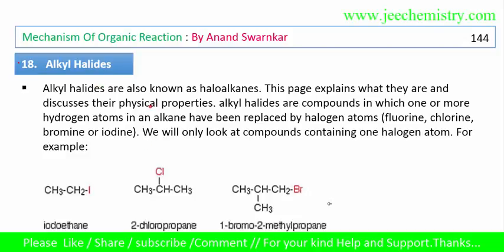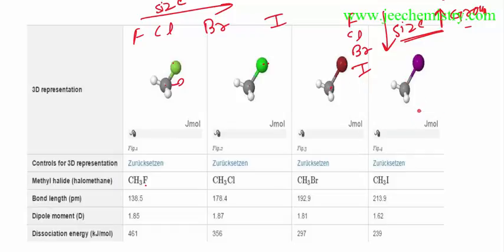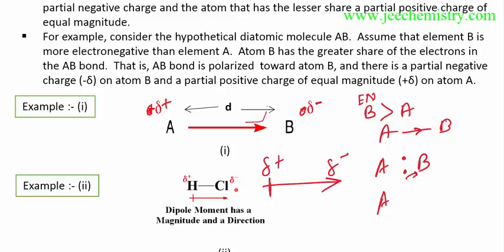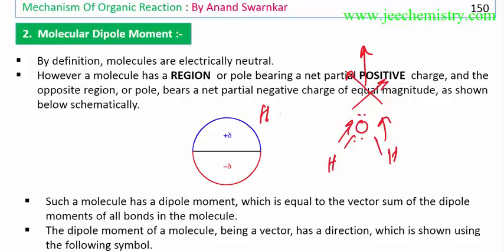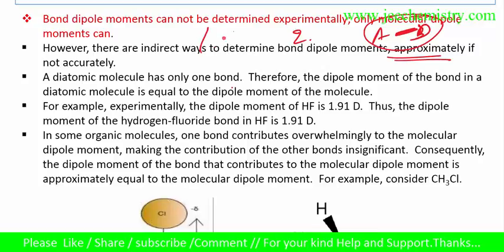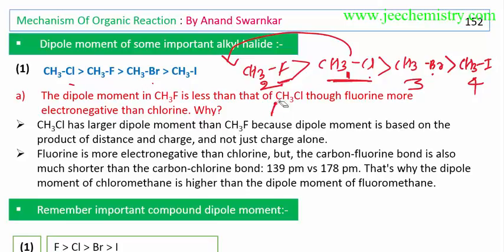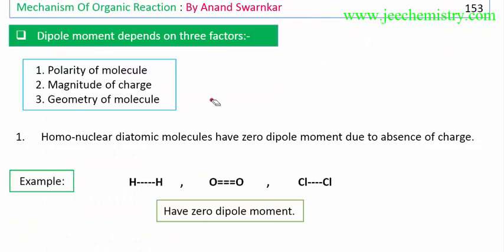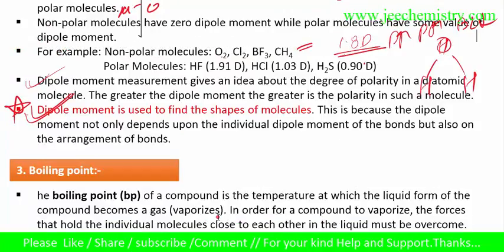38. Physical Properties of Alkyl Halides, Bond Length, Molecular Dipole Moment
38. Physical Properties of Alkyl Halides,Bond Length,Molecular Dipole Moment , Dipole moment of some important alkyl halide ,Dipole moment of Methylhalide